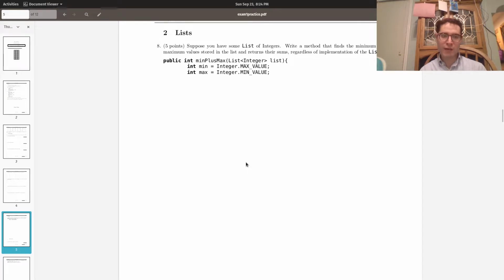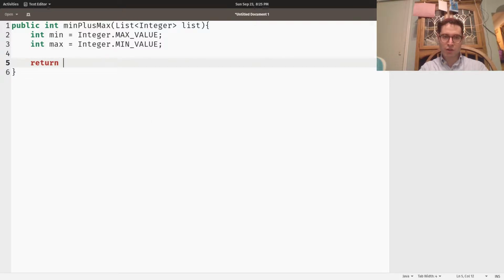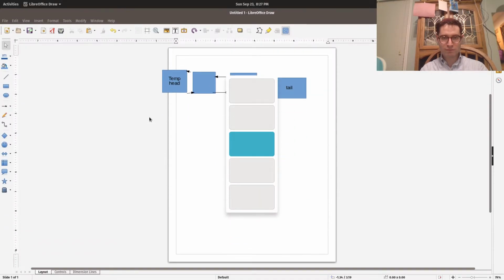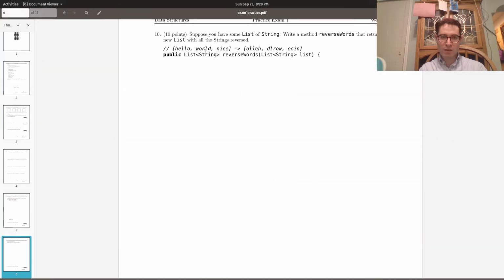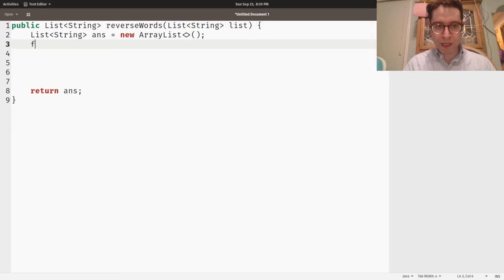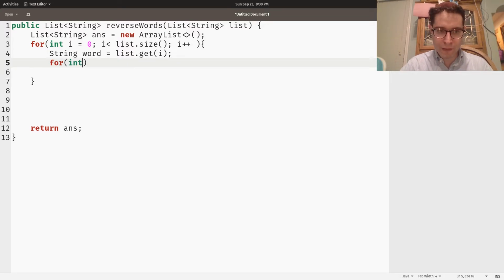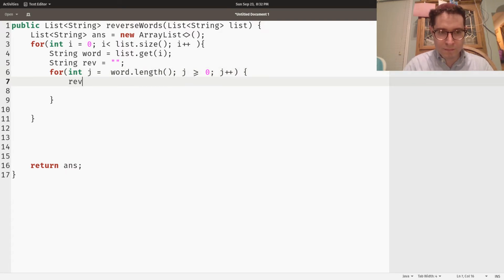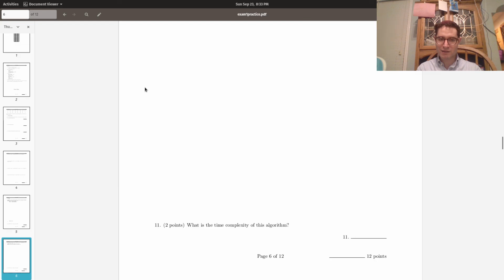CIS 2168 Flipped - Practice Exam 1 Part 3